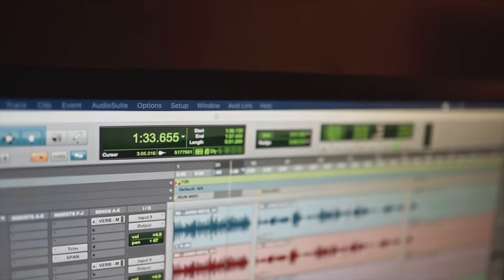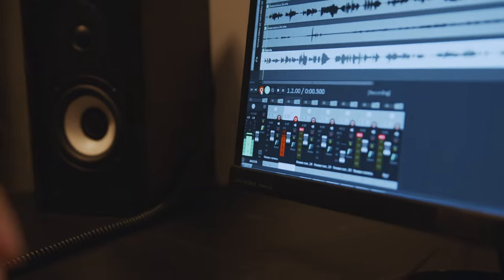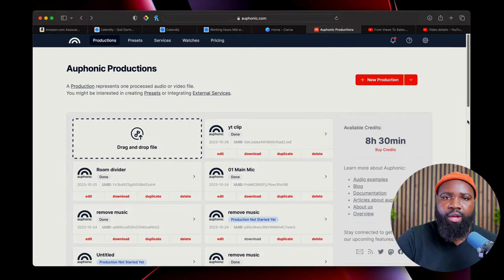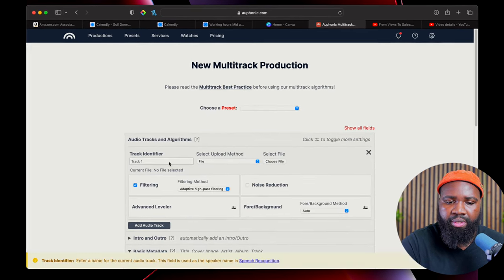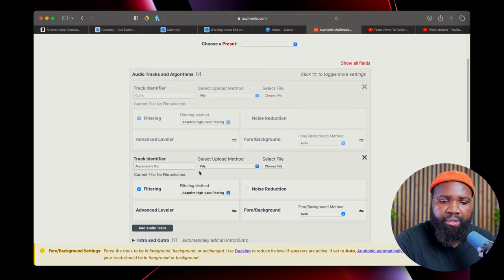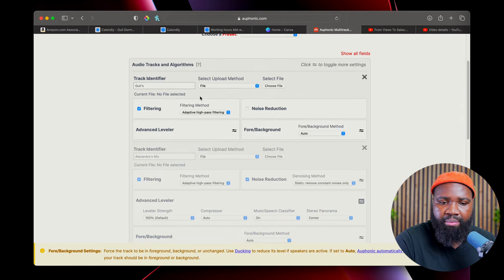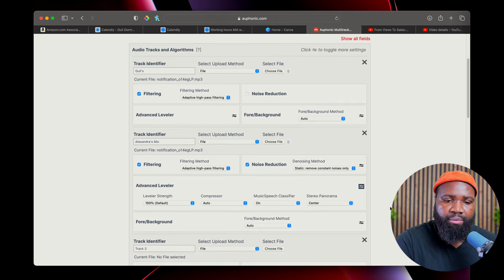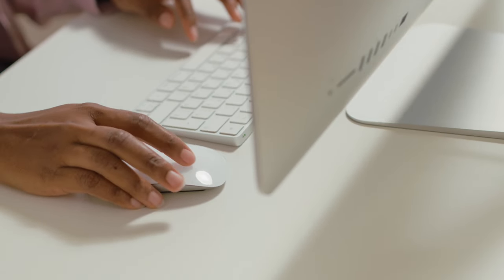Easy Podcast Audio Editing | Auphonic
Here's how I easily edit multitrack Audio using Auphonic! This AI tool is amazing